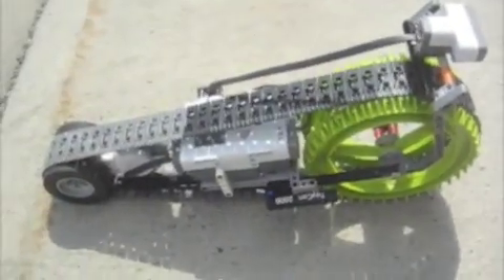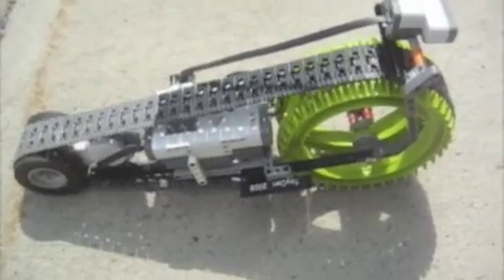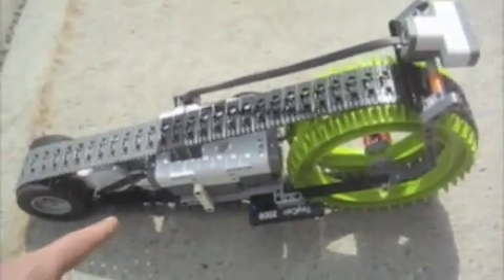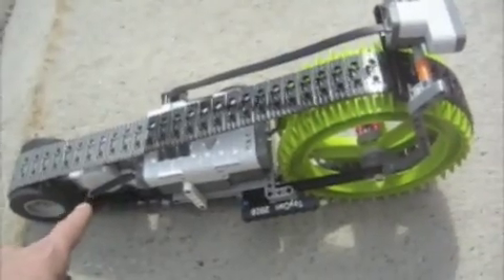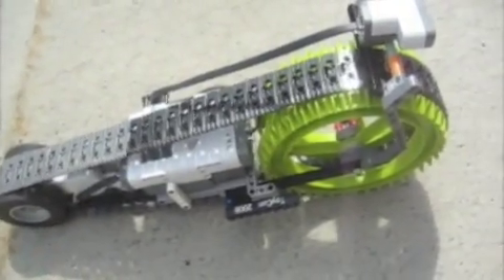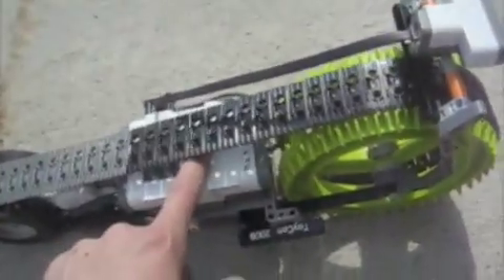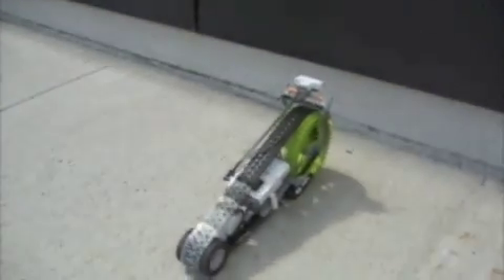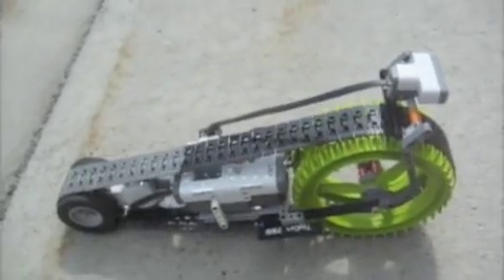NXT Boomerang Snail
Simple NXT program making use of the NXT Servo (Motor) Rotation Sensor.  Feature the EXO-FORCE green wheels track meshing and traction provided by friction with rubber wheels, one NXT with rechargeable battery Motor on port A and Ultrasonic Sensor on port 4.

I wish the thing would be faster! but then it would not be called 'snail'

I made this as one of the robots i presented at the Montreal ToyCon 2009 and used film footage of it to practice making good movie with iMovie 09 ... please stay tuned for upcoming DALEK video... cuz i filmed quite some footage of it to!!!
Meanwhile this video could be presented in a robotic classroom or NXT workshop as simple NXT-G programming exercise.

Play Well ƒ Stay Gold